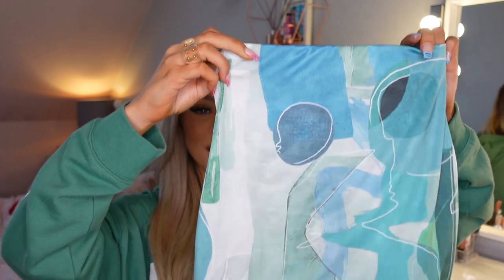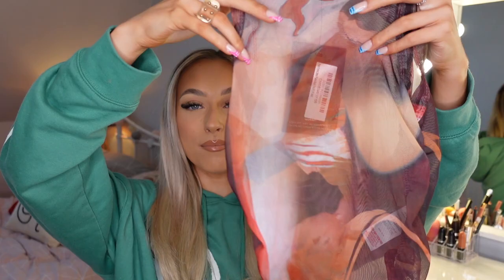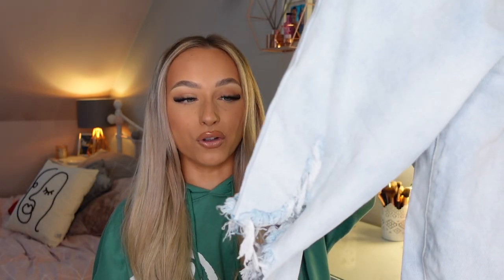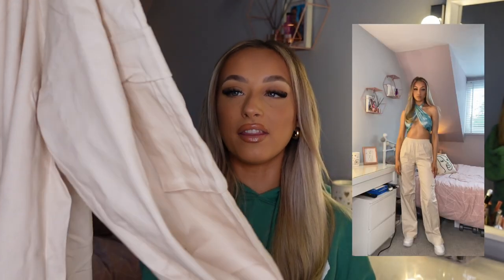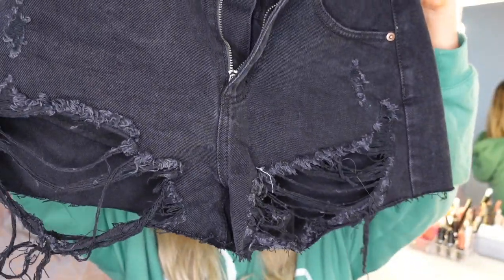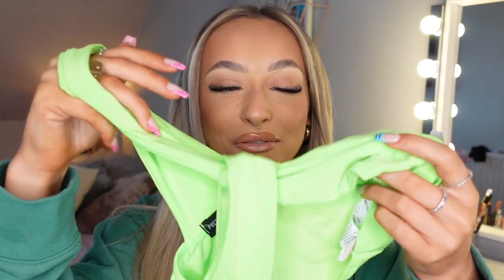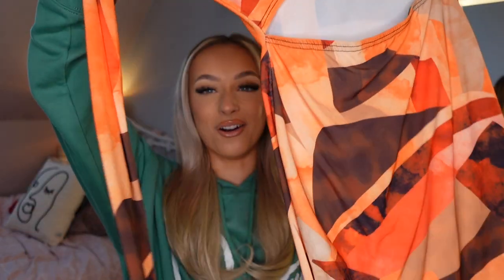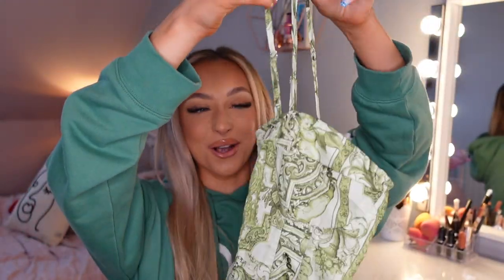wooo i’m back *HUGE* NEW IN PRETTYLITTLETHING HAUL | SUMMER 2021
Brown Abstract Print Sheer High Neck Ruched Crop Top

Blue Abstract Print Slinky Cross Front Halterneck Underbust Bralet

Tall Blue Marble Swirl Mesh Twist Front Long Sleeve Crop Top

Jeans - can’t find them on plt :( they’re called ‘bleach wash extreme distress loose straight leg jeans

Orange Abstract Print Collared Cut Out Long Sleeve Bodycon Dress